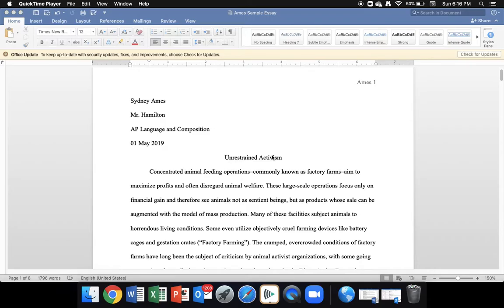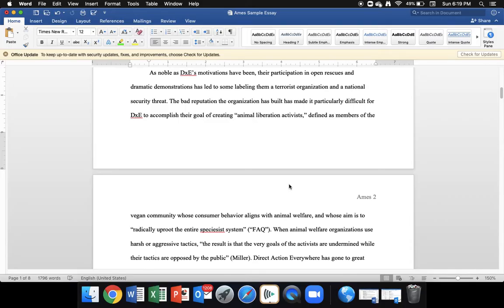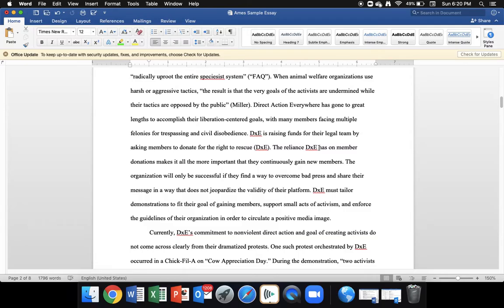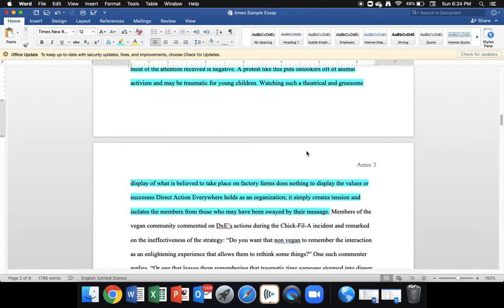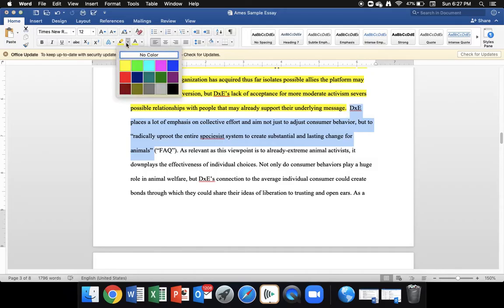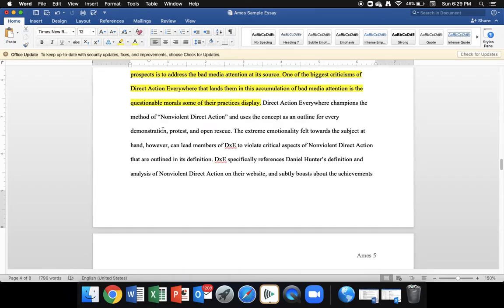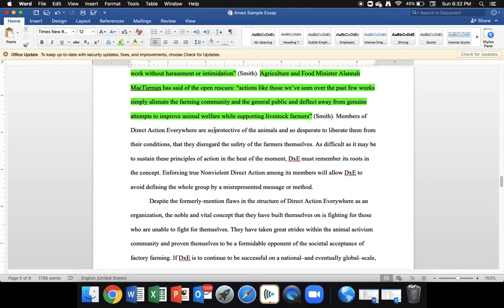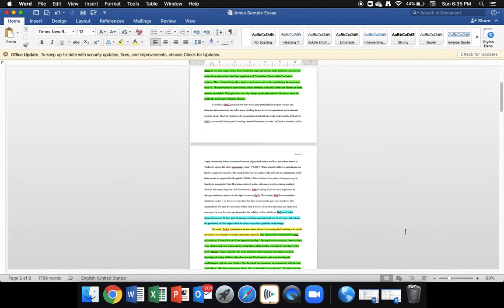Ames Sample Essay Video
Video reviewing a sample essay for the Persuasive Research Essay.